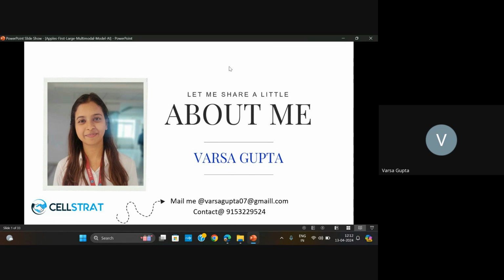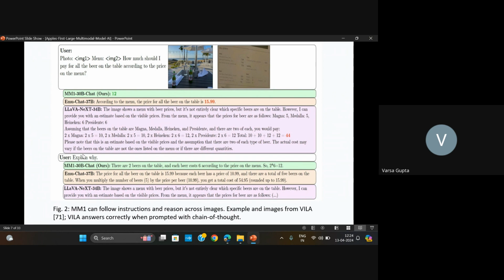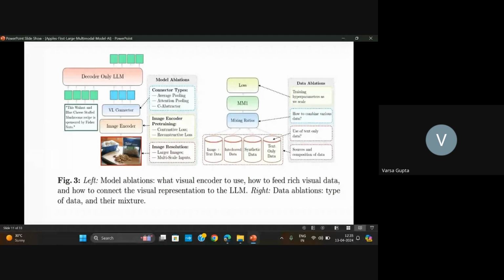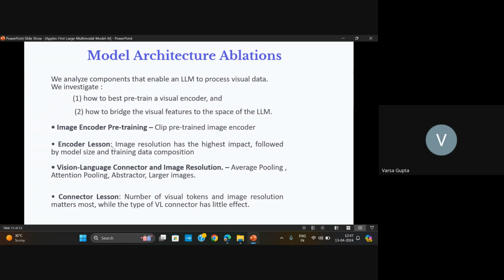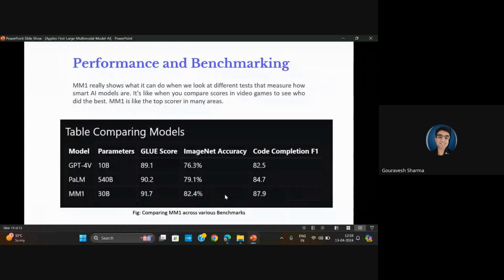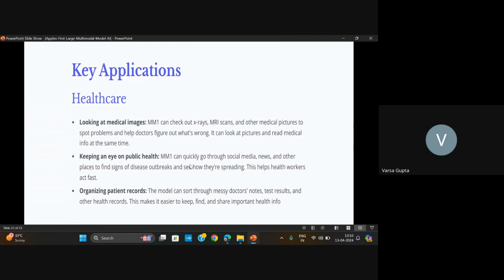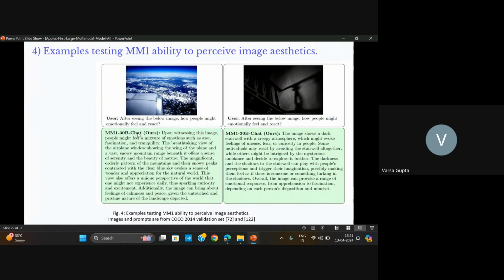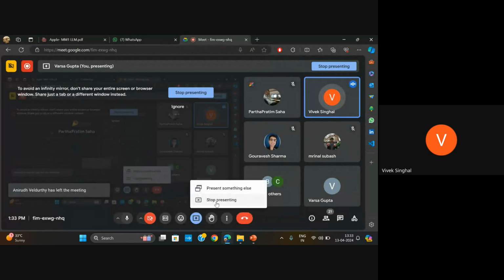Generative AI Introduction to Apple MM1 Multi Modal LLM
MM1 is Apple's foray into LLM space.

In this work, the Apple researchers discuss building performant Multimodal Large Language Models (MLLMs). In particular, they study the importance of various architecture components and data choices. Through careful and comprehensive ablations of the image encoder, the vision language connector, and various pre-training data choices, we identified several crucial design lessons. For example, they demonstrate that for large-scale multimodal pre-training using a careful mix of image-caption, interleaved image-text, and text-only data is crucial for achieving state of-the-art (SOTA) few-shot results across multiple benchmarks, com pared to other published multimodal pre-training results. Further, they show that the image encoder together with image resolution and the image token count has substantial impact, while the vision-language connector design is of comparatively negligible importance. By scaling up the presented recipe, they build MM1, a family of multimodal models, including both dense variants up to 30B and mixture-of-experts (MoE) variants up to 64B, that are SOTA in pre-training metrics and achieve competitive performance after supervised fine-tuning on a range of established multimodal benchmarks. Thanks to large-scale pre-training, MM1 enjoys appealing properties such as enhanced in-context learning, and multi-image reasoning, enabling few-shot chain-of-thought prompting.